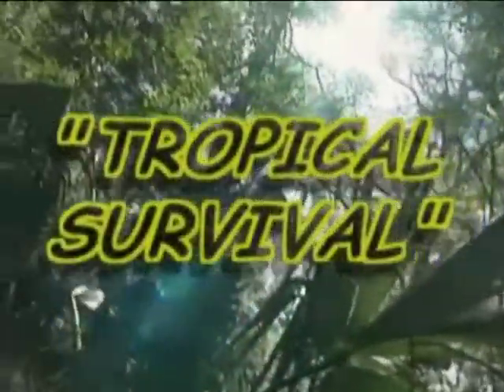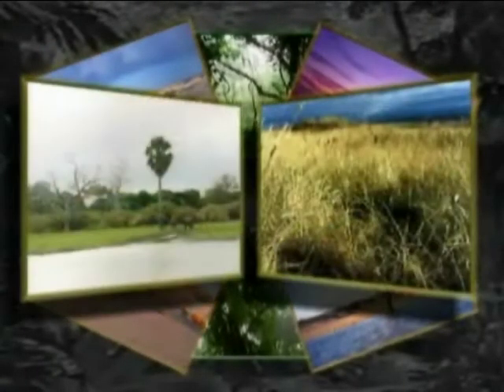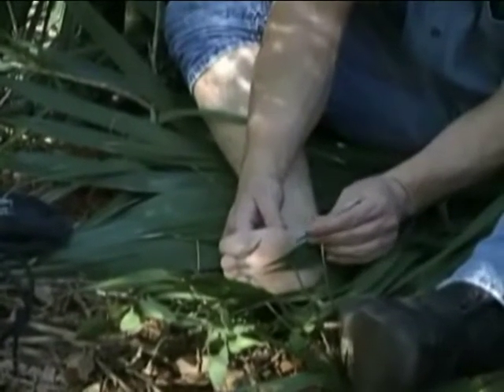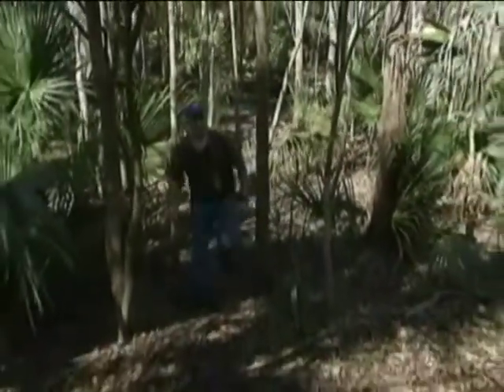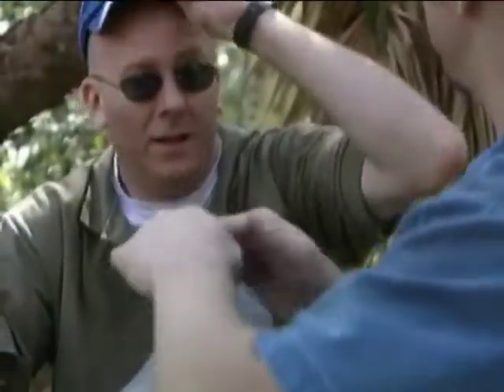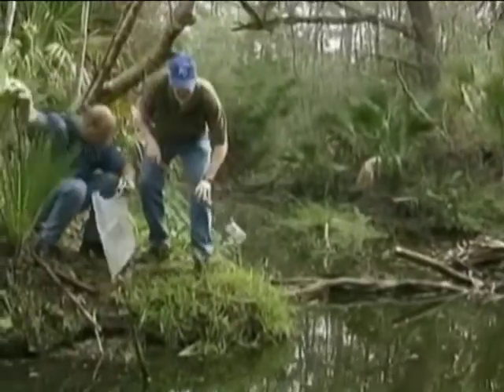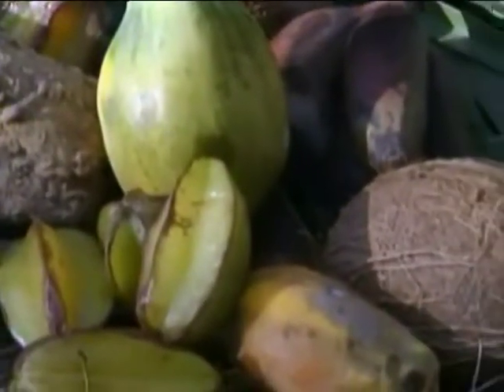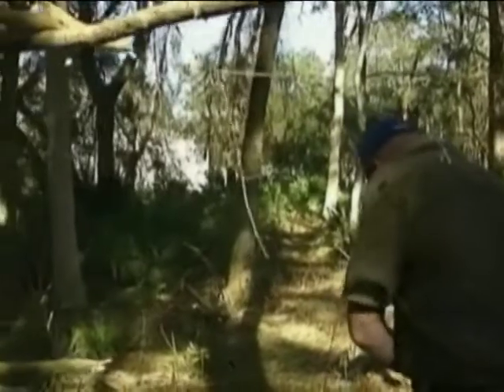Aircrew Survival: Tropical Survival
Aircrew Survival: Tropical Survival  - Federal Aviation Administration   -   - Civil Aerospace Medical Institute.